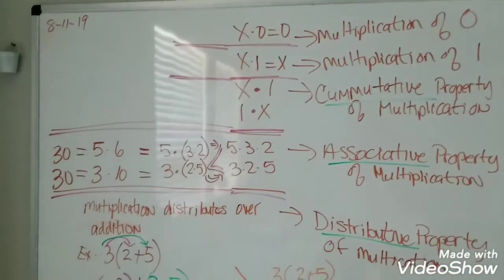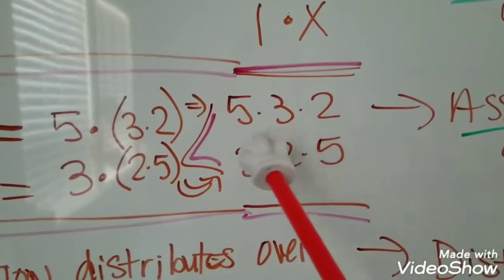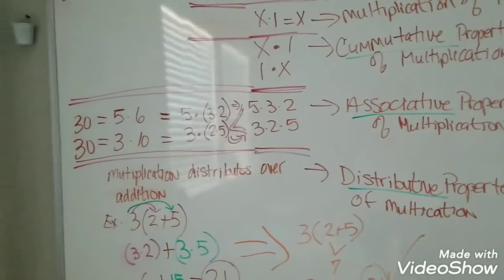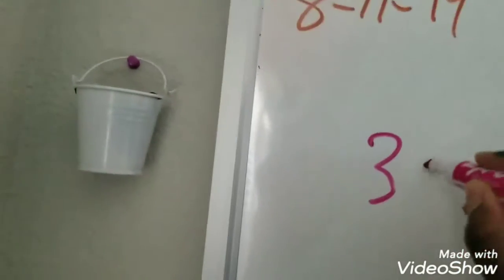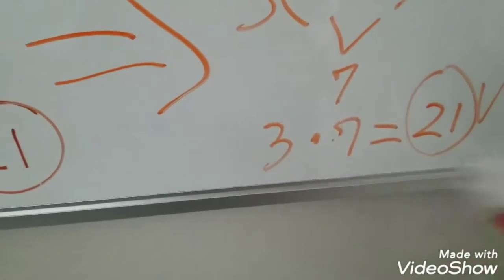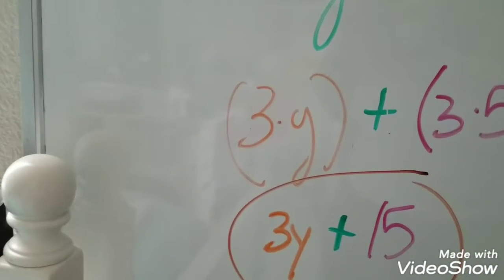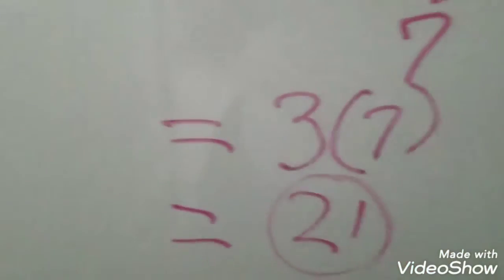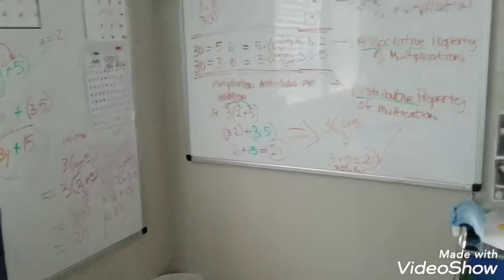How I Teach: Pre Algebra Lesson (Properties of Multiplication)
This video is about how I teach my son his math lessons.

Grade 6 (Pre Algebra)

This video is NOT for kids under the age of 13.

I record certain Math and ELAR lessons so my son can go back and study using his notes, if needed.

He also uses these recorded sessions if he needs help with his assignments.